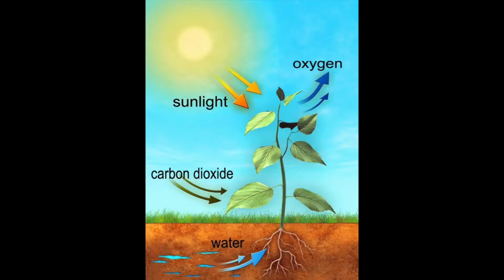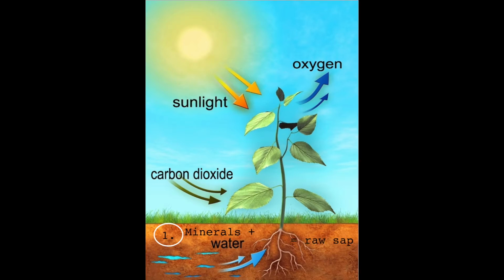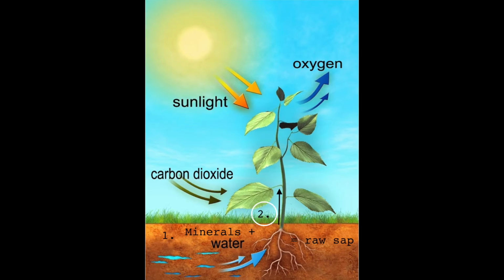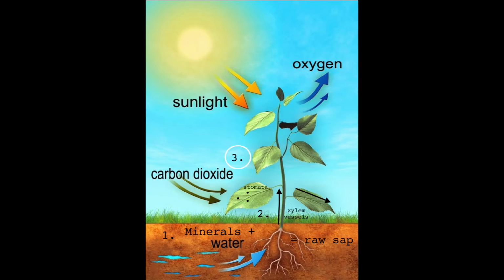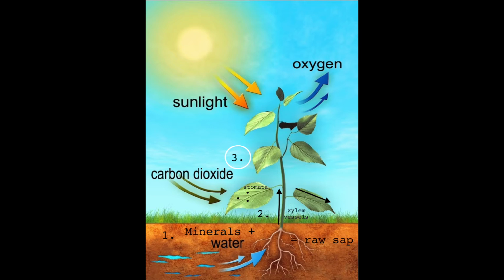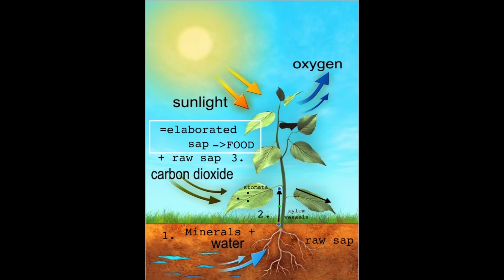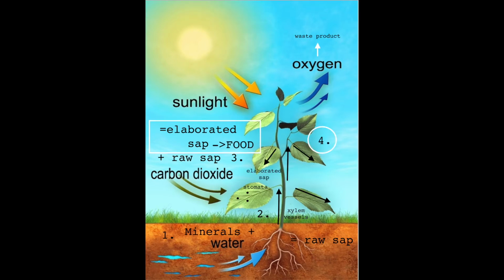Photosynthesis and Respiration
In today's video I am explaining photosynthesis and respiration in plants! ~Jordan